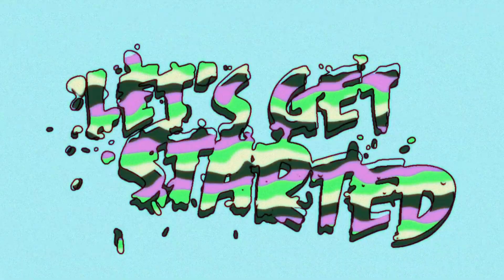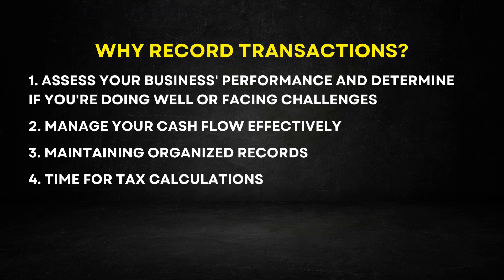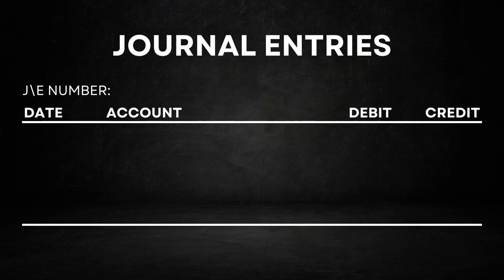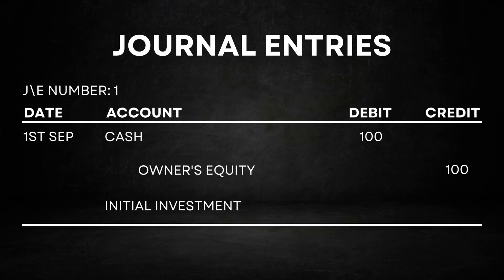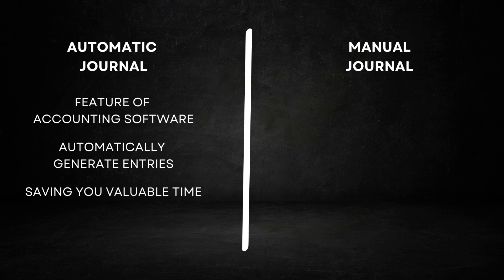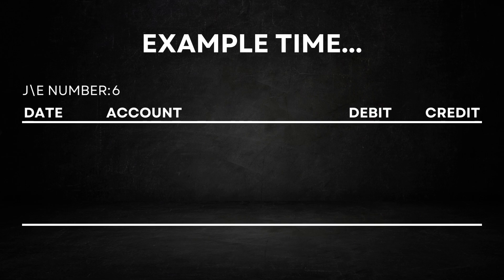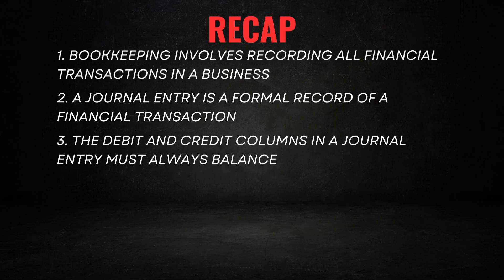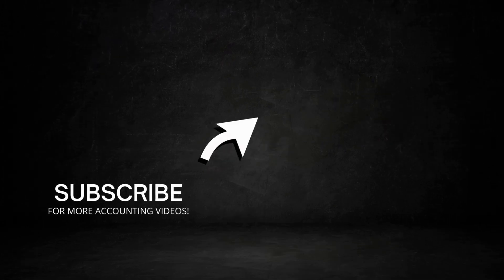Accounting Basics: How Journal Entries Work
Welcome to another episode of the "Accounting Basics" series. Today, we're diving into the world of Journal Entries. In this tutorial, you'll learn the definition of Journal Entries and their importance in Basic Accounting for Beginners, the most common format for Journal Entries and how to record them, tips on ensuring the balance of your Journal Entrie, and the differences between Manual Journals and Automatic Journals. We'll also go through two illustrative examples of Journal Entries. Plus, we'll simplify Journal Entries for those with limited accounting knowledge.

Get ready to expand your understanding of Journal Entries in a straightforward and concise manner.

Timeline ⌚
00:00 - Intro
00:48 - Understanding the Importance of Recording Transactions
01:16 - Why Record Transactions?
02:08 - Bookkeeping for Any Budget
02:21 - Introducing Journal Entries
02:46 - The Structure of a Journal Entry
03:55 - Balancing Journal Entries
04:35 - Automatic and Manual Journal Entries
05:07 - Journal Entry Example
06:41 - Recap